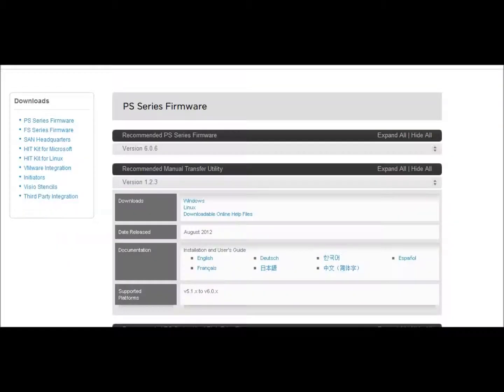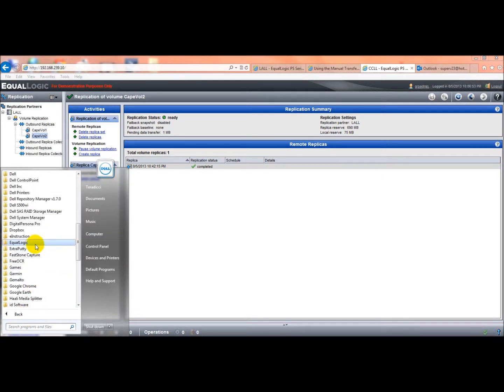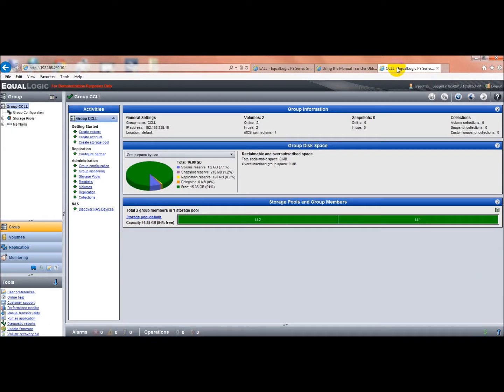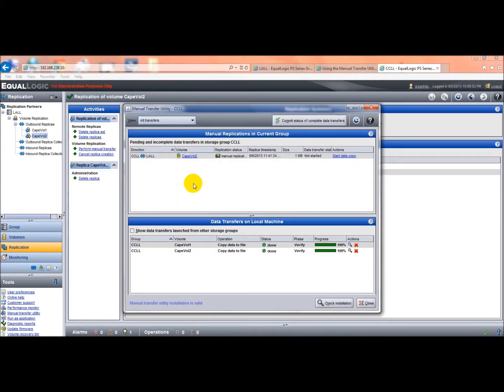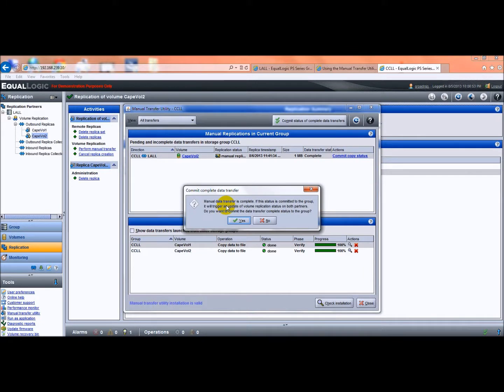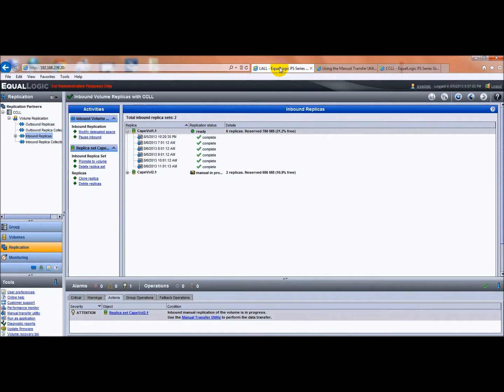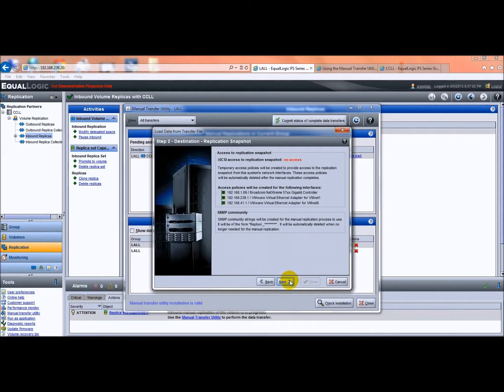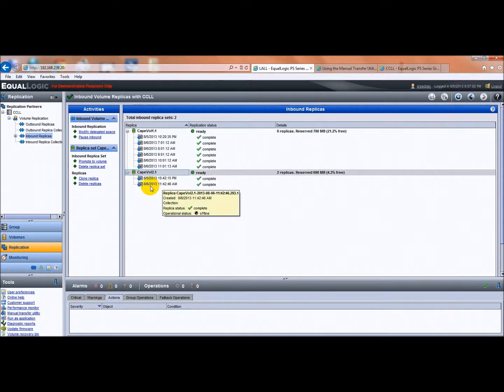EqualLogic Manual Transfer Utility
The EqualLogic Manual Transfer Utility is tool from dell that enables the secure transfer of large amounts of date using removable media. The MTU is beneficial in environments where data protection is critical but bandwidth is limited when replicating over a WAN.